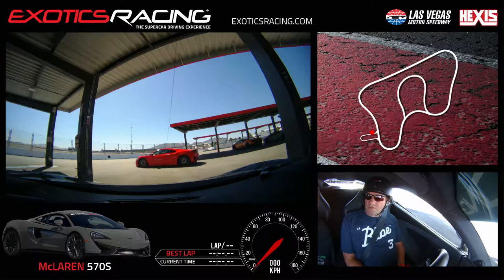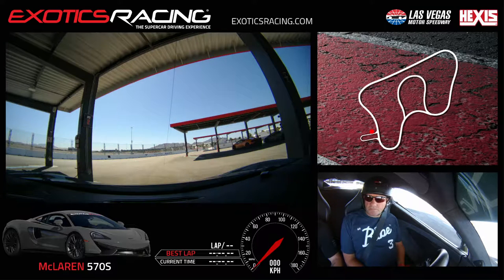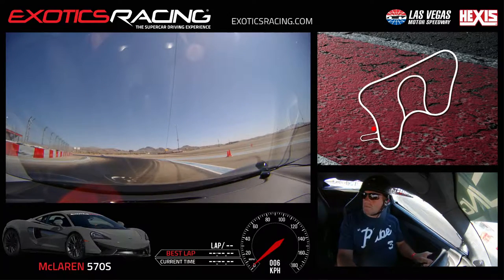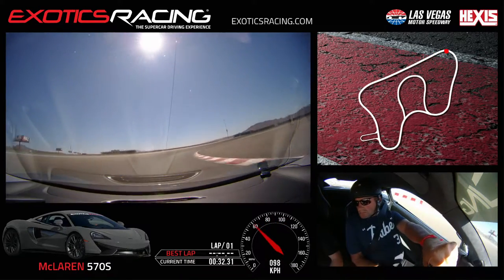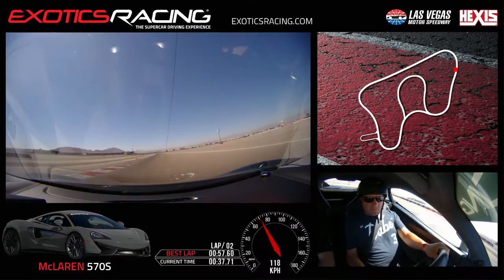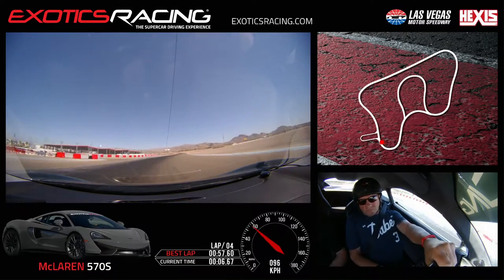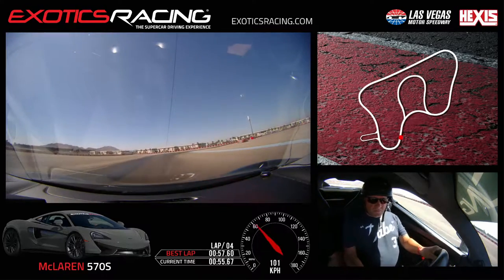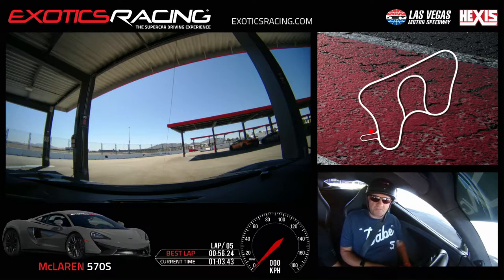Exotics Racing Las Vegas in the McLaren 570S 2019. SODS Best Lap 56.24